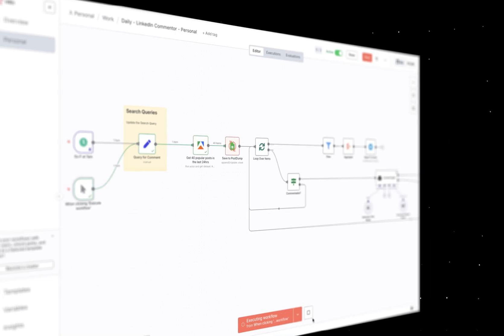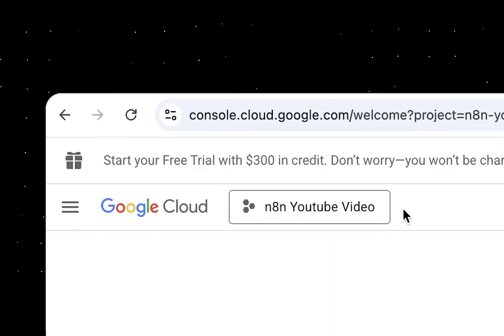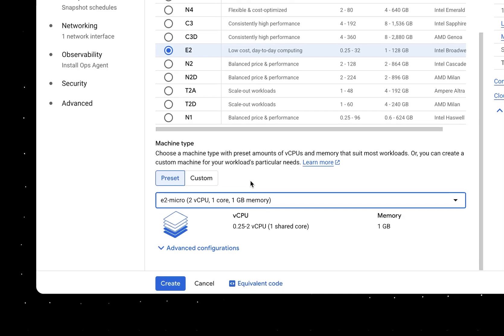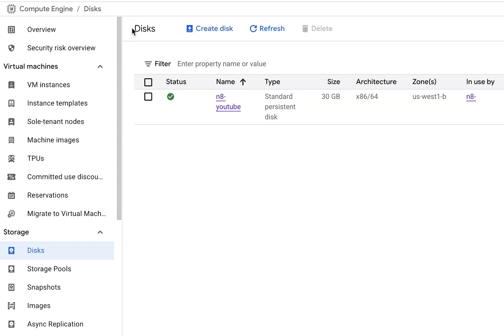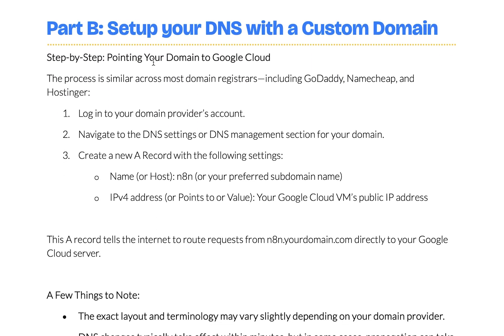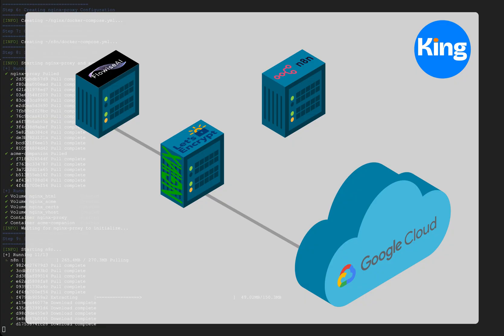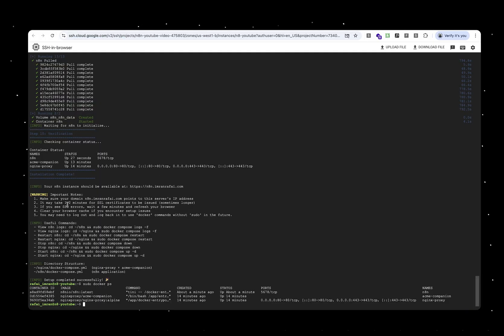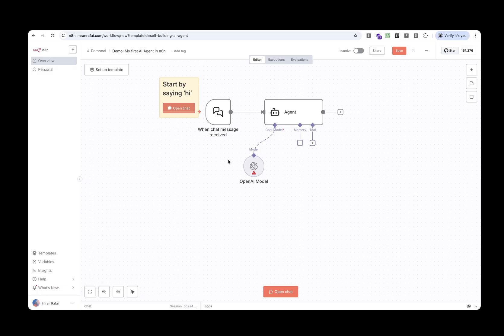GCP Free VPS Tutorial: Docker NGINX Reverse Proxy + Auto SSL for n8n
Learn how to set up a completely FREE Virtual Private Server (VPS) on Google Cloud Platform (GCP) and deploy a production-ready n8n automation server with automatic SSL certificate management using Docker, NGINX, and ACME.

🎯 What You'll Learn:
✅ Create a free VPS on Google Cloud Platform (GCP)
✅ Install and configure Docker containers
✅ Set up NGINX reverse proxy with Docker
✅ Configure ACME container for automatic SSL certificates
✅ Deploy n8n workflow automation with auto-SSL installation
✅ Secure your server with Let's Encrypt SSL certificates

🔧 Technologies Covered:
• Google Cloud Platform (GCP)
• Virtual Private Server (VPS)
• Docker & Docker Compose
• NGINX Reverse Proxy
• ACME Protocol & Let's Encrypt
• n8n Workflow Automation
• SSL/TLS Certificates

💡 Perfect For:

Developers wanting free cloud hosting
n8n automation enthusiasts
DevOps beginners
Self-hosting advocates
Anyone learning AI Automation